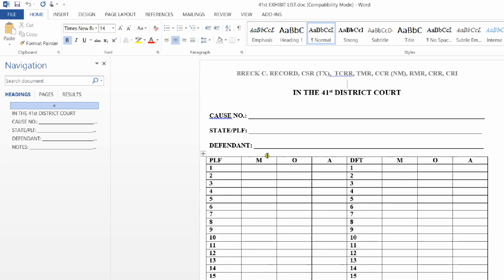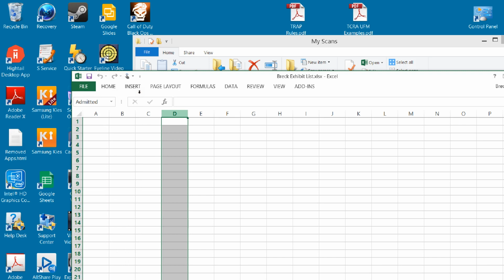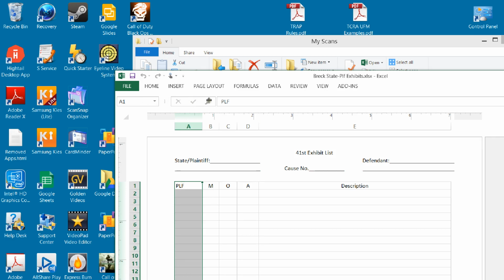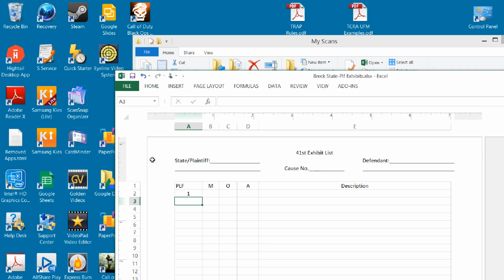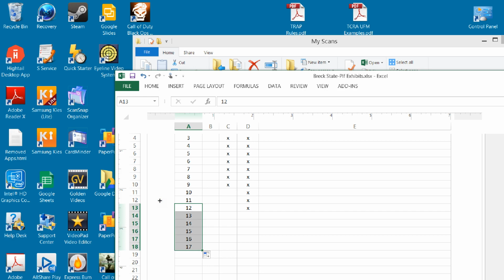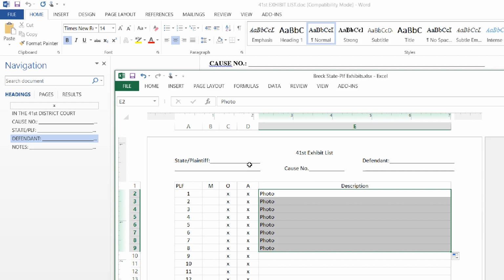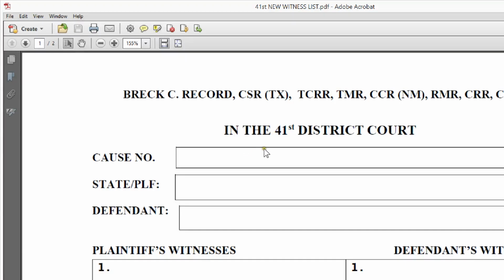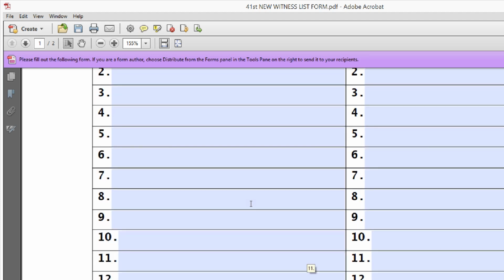Playing around with Word and Excel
This is not too long, but it gives some basic ideas of things that might make it easier for you in court, or in depo if you learn some of the basics of Word and Excel.  Hope it helps.  And I'm sure there are other ways to do this, but this is a start for me. :)

If I can get this to work on a tablet, either iPad or Android, I will be even happier. :)